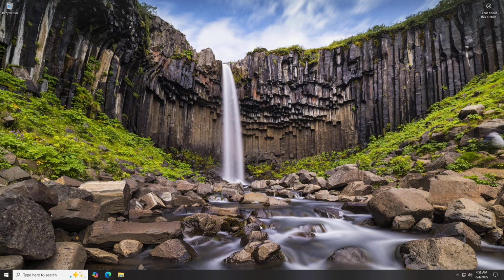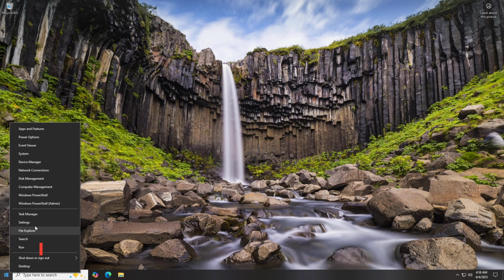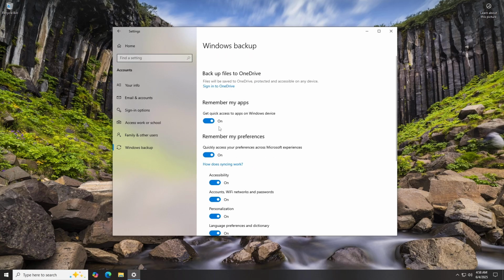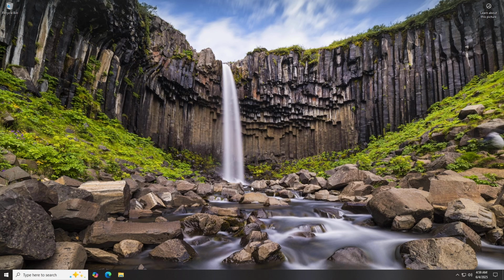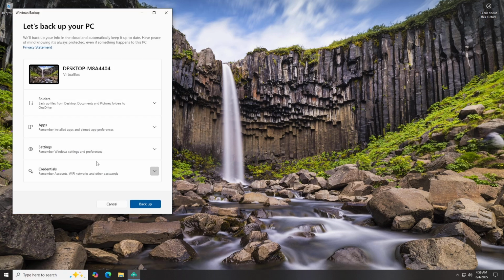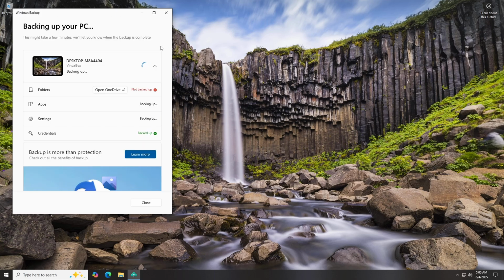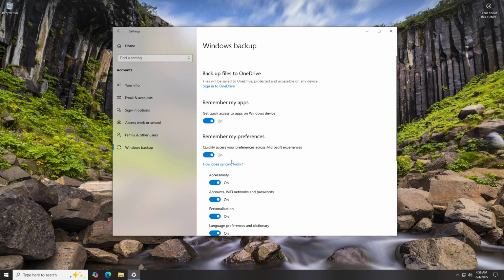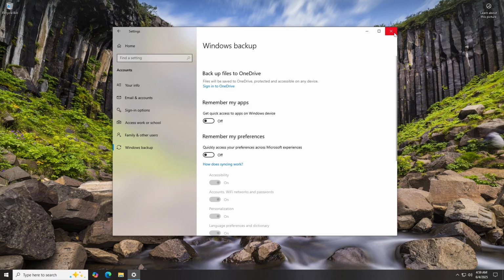How To Enable / Disable Windows Backup in Windows 10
To enable or disable Windows Backup in Windows 10, follow these steps.

Thanks ❤️